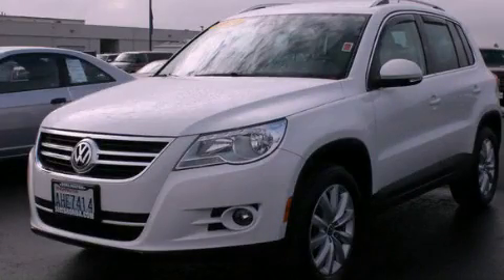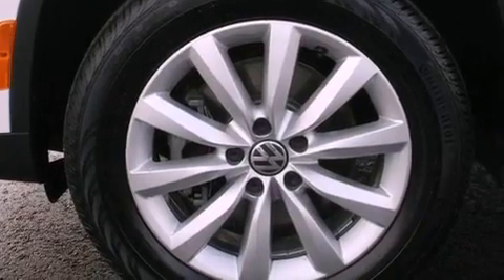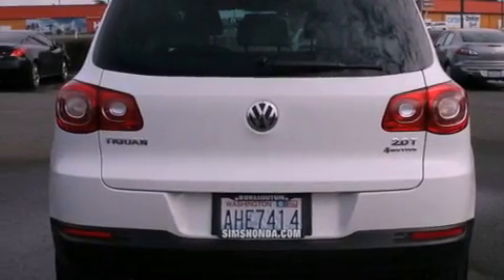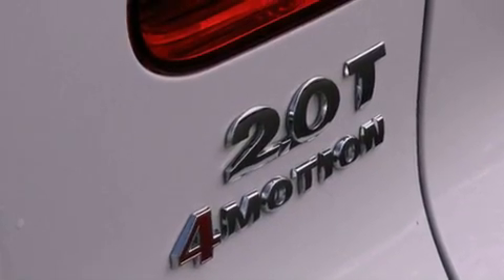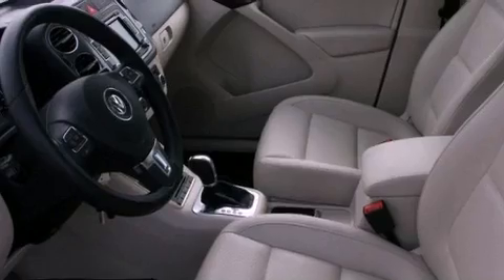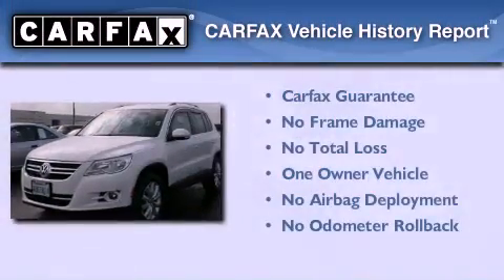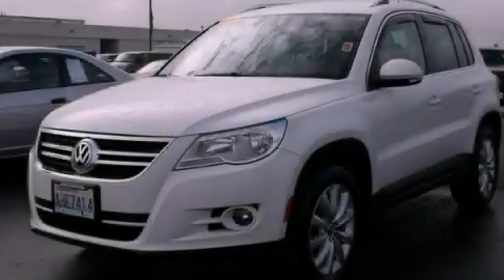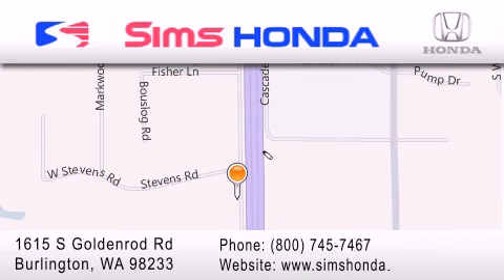2011 Volkswagen Tiguan Burlington WA 98226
Year : 2011
 Make : Volkswagen
 Model : Tiguan
 Engine : 2.0L I4 DOHC 16V TURBO
 Trans . : 6 Spd Automatic
 Exterior : White
 Miles : 12,976
 Interior : Beige
 Sims Honda
 1615 S. Goldenrod Road
 Burlington , WA 98233
 2011 Volkswagen Tiguan Burlington WA